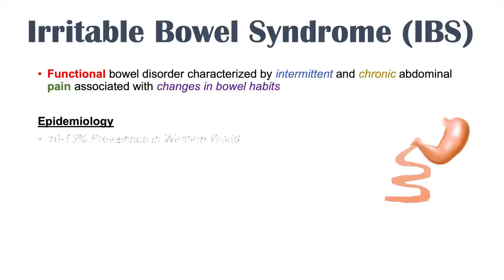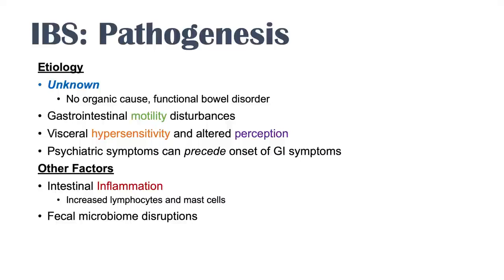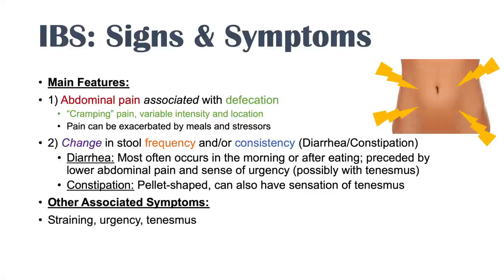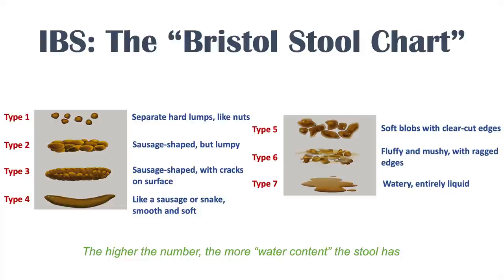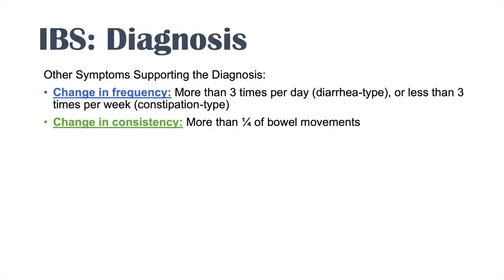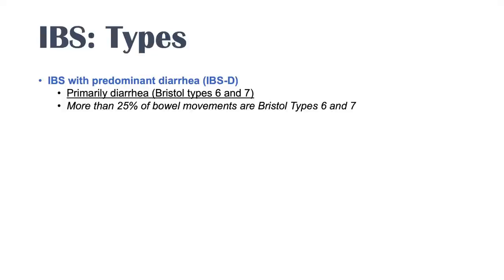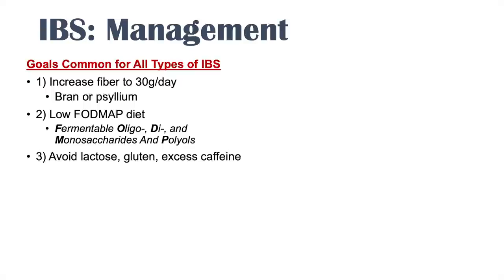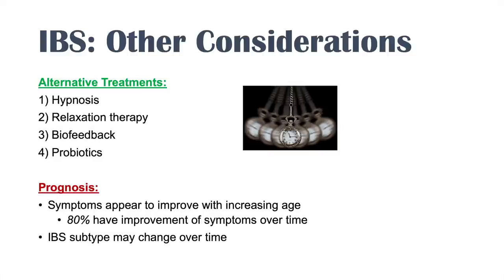Irritable bowel syndrome